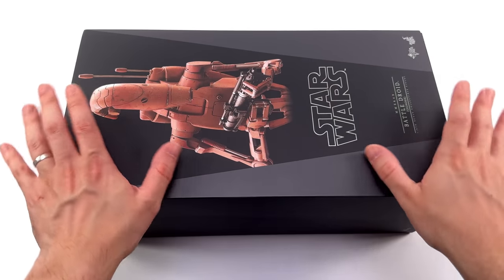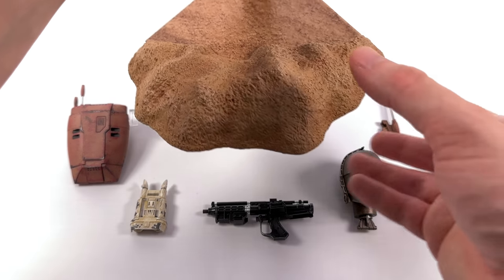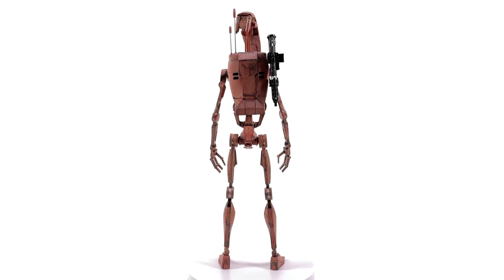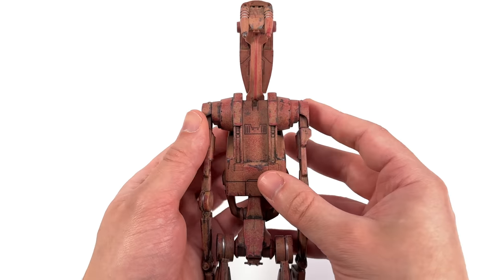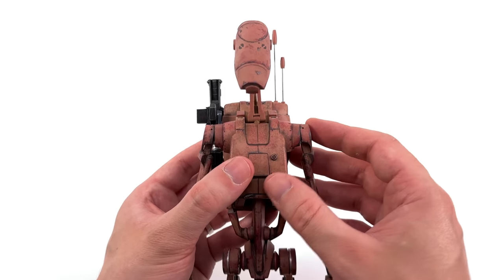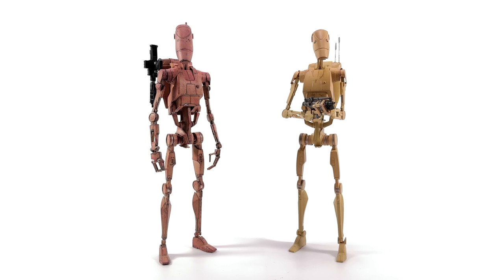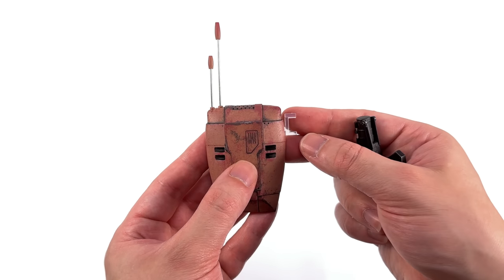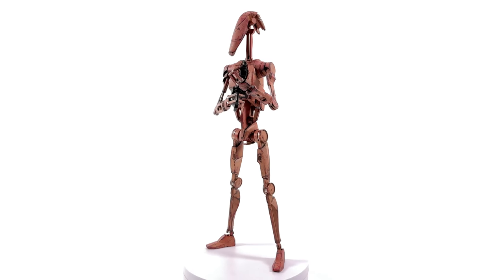Hot Toys Battle Droid Star Wars Attack of the Clones Unboxing & Review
Hot Toys Star Wars Attack of the Clones / The Clone Wars Battle Droid / C-3PO 1/6 Scale Action Figure Unboxing and Full Review @Hot Toys Official